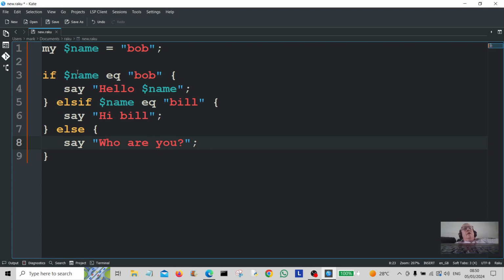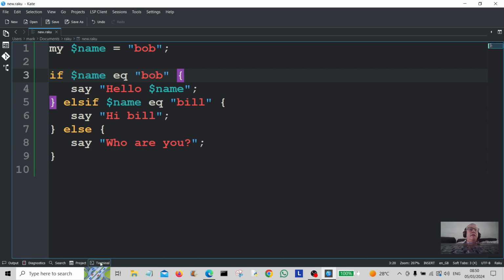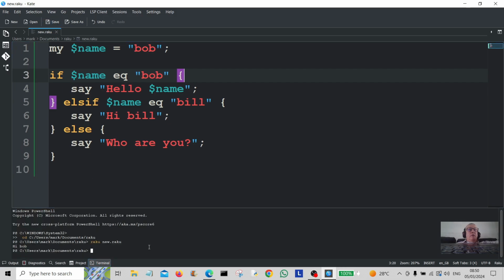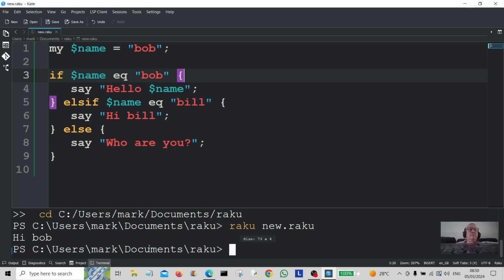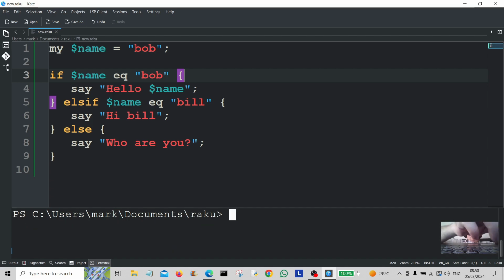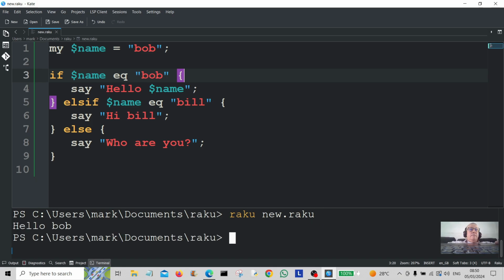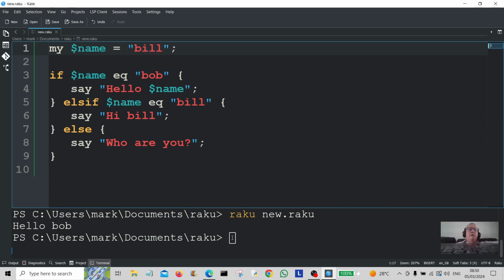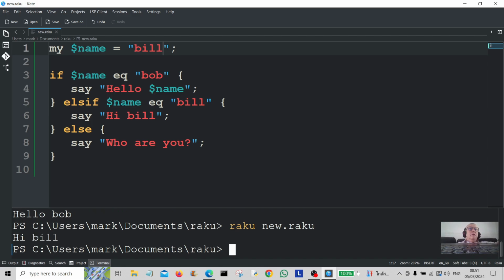Beginner's Tutorial to Raku Programming: Basic If-Else Conditionals 2024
Raku programming beginner-friendly tutorial! Learn how to implement basic if, elsif, and else conditionals to enhance your coding skills.